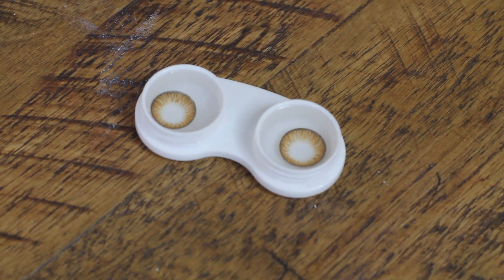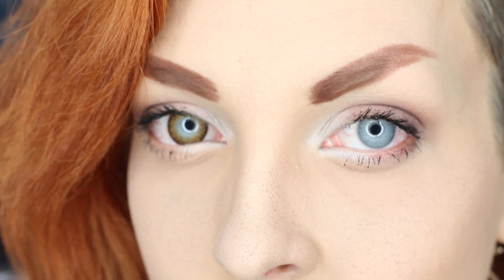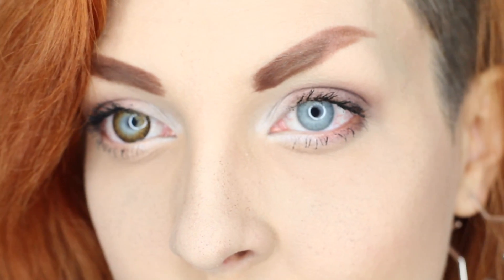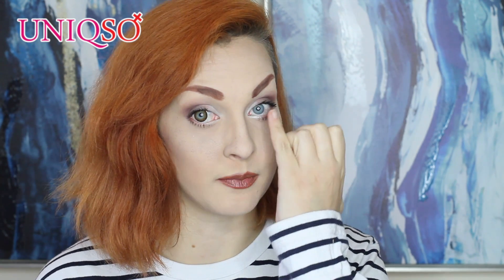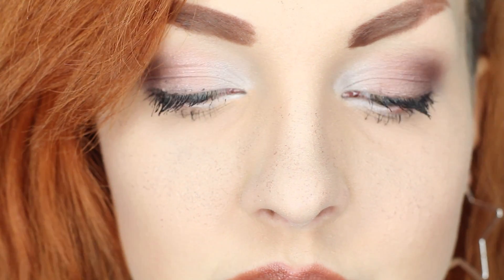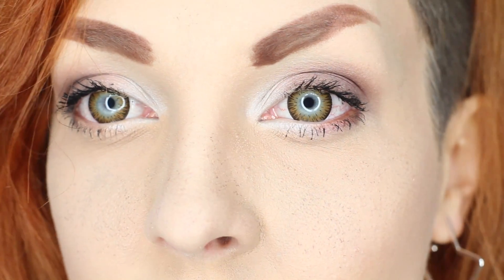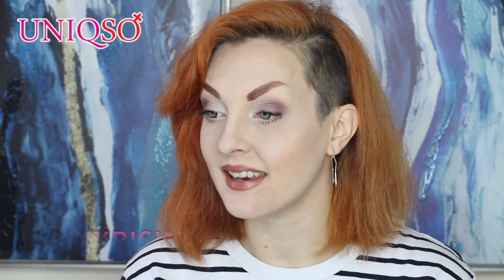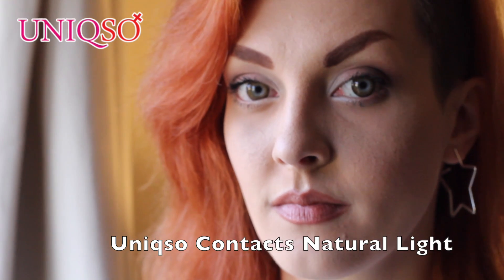THESE CONTACTS ARE AMAZING!! Uniqso Lenses Review and Discount Code!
UNIQSO were kind enough to send across some of their Brown lenses for Bee to try out! Bee's eyes are notorious at not getting a decent coverage with coloured contacts, the result of these lenses were a pleasant surprise!

Discount Code - NYXRISING4

Want to help support what we do? Try these!

Filmed & Edited by Bee & NyxRising Industries

CHARITY:

NyxRising Industries is supporting the charity Papyrus in 2018. Help our fundraising efforts to prevent young suicide